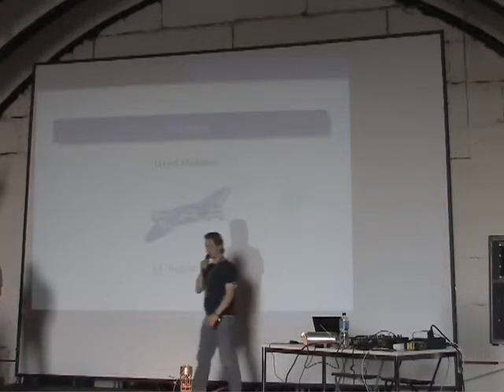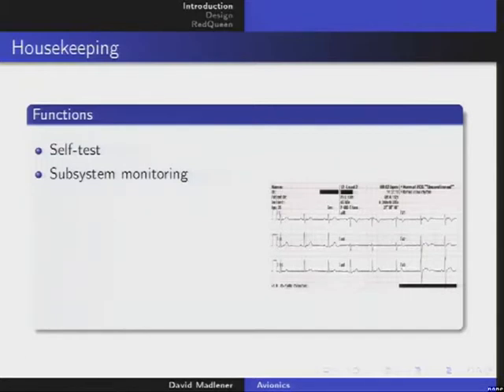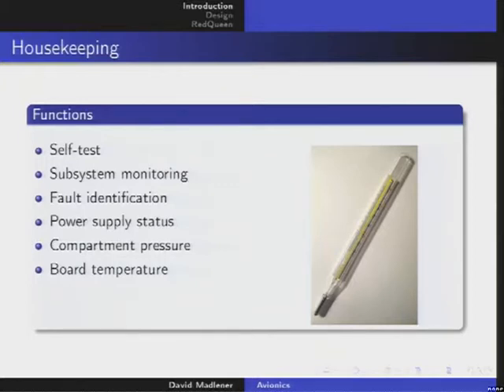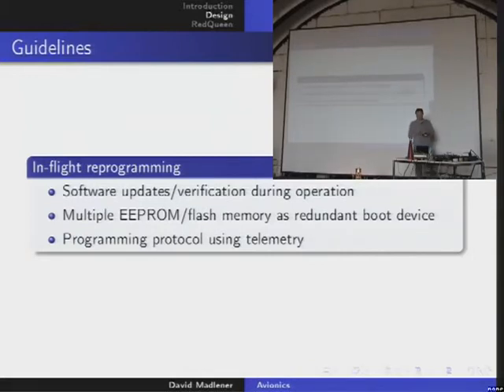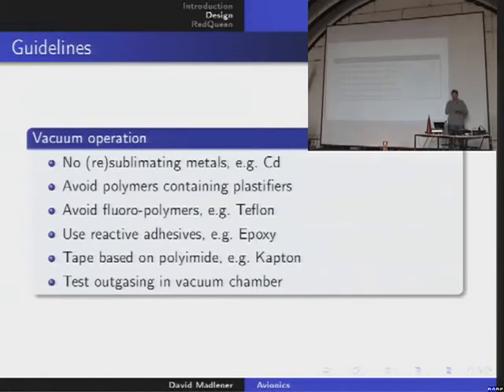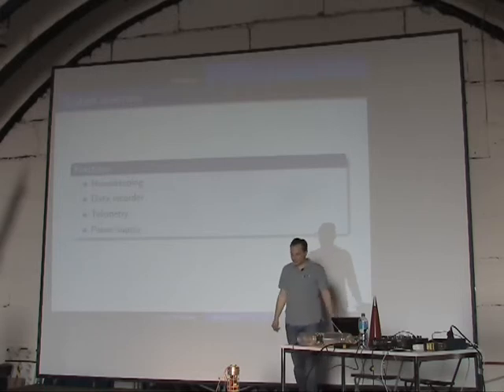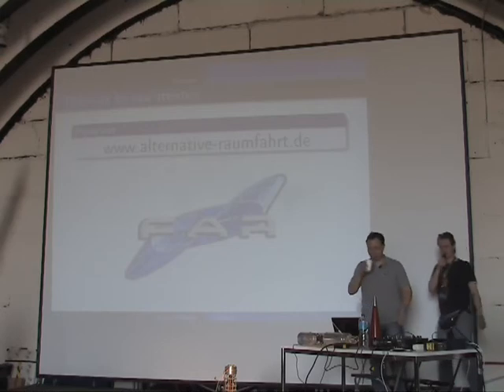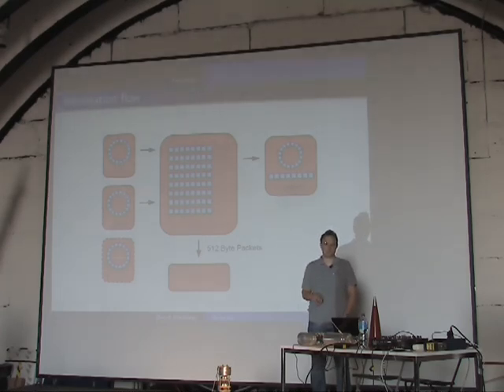CCC Camp 11 design and implementation of flight electronics